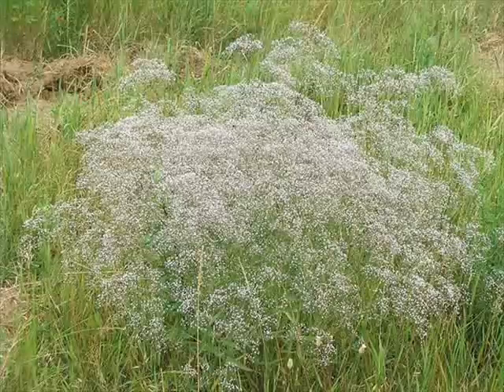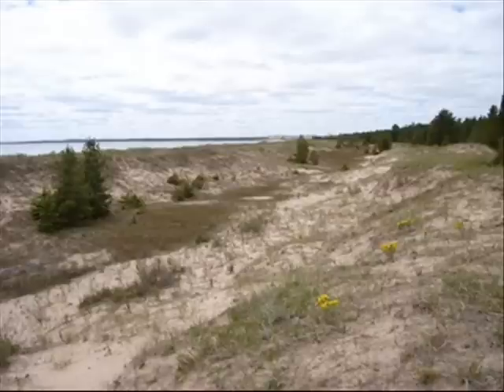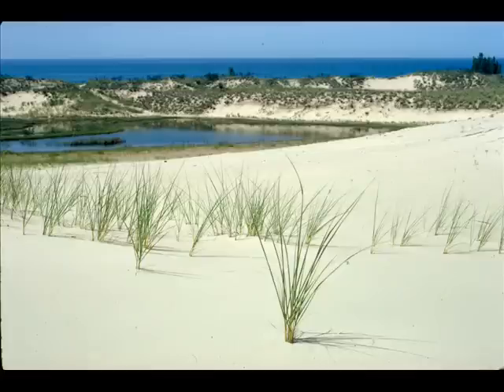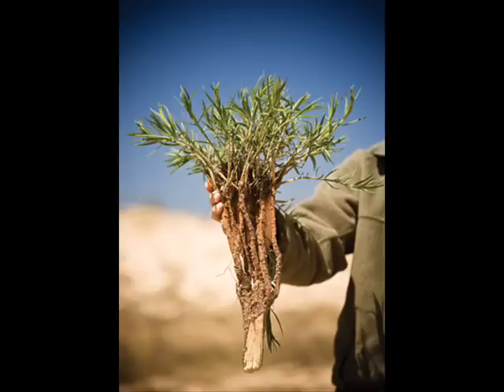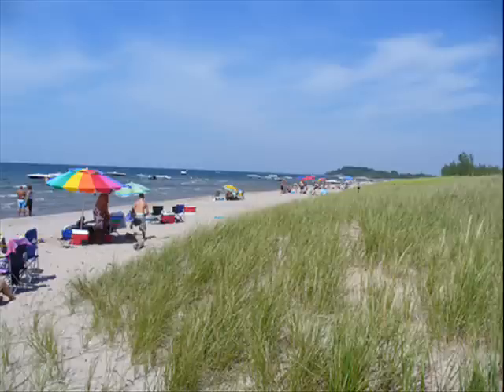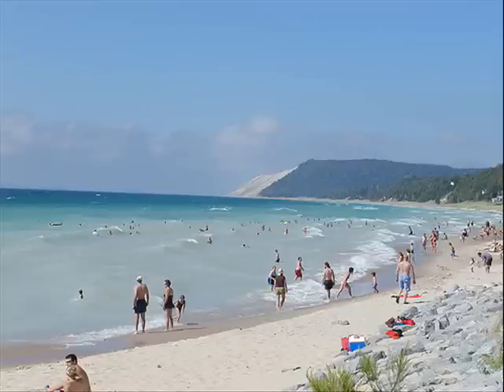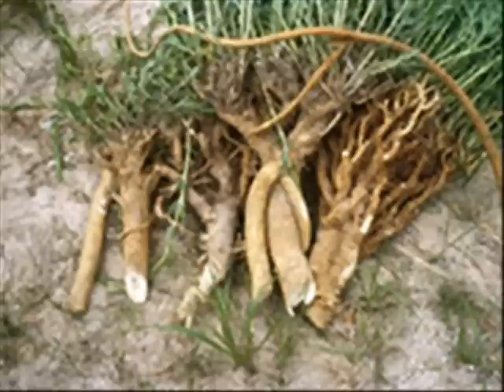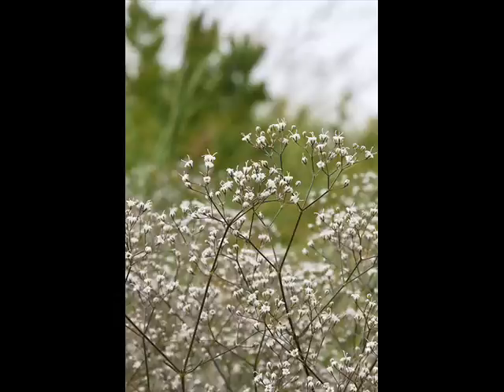Invasive Species: Baby's Breath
My biology project.